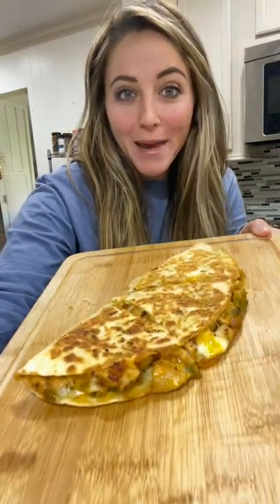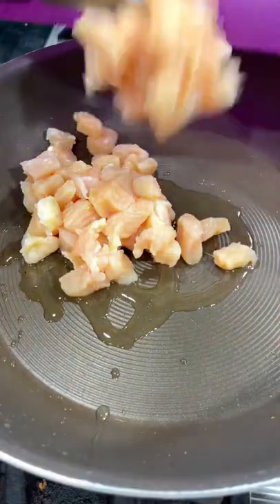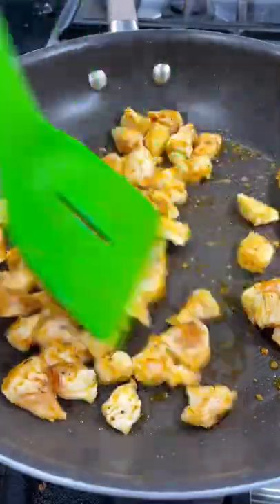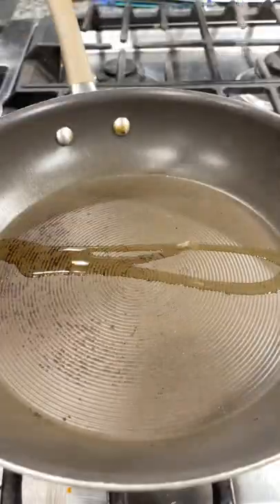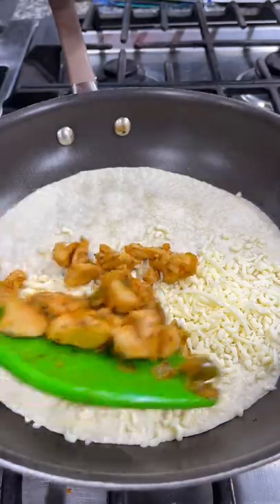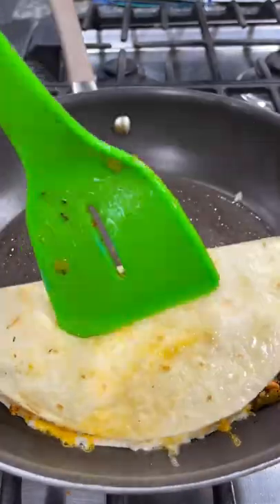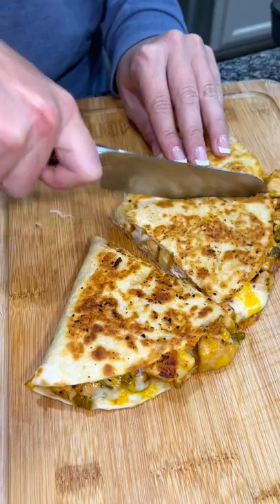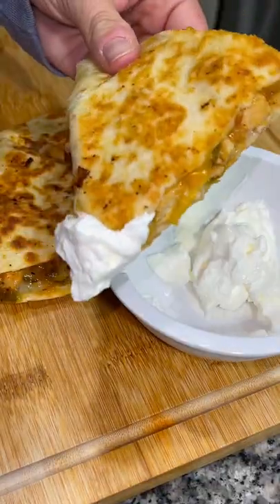One Pan Quesadilla - The BEST Quesadilla You Will EVER Eat!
SO SO SO GOOD!